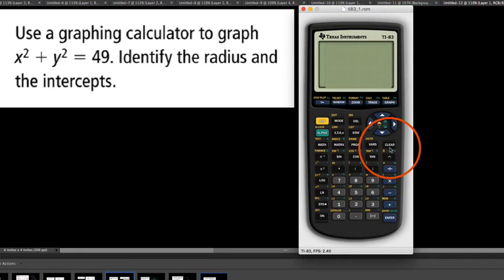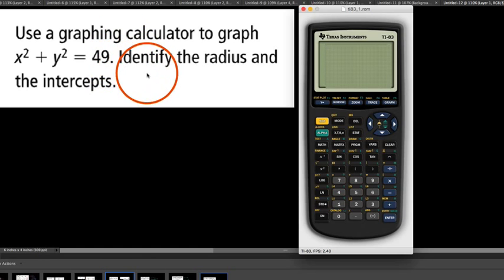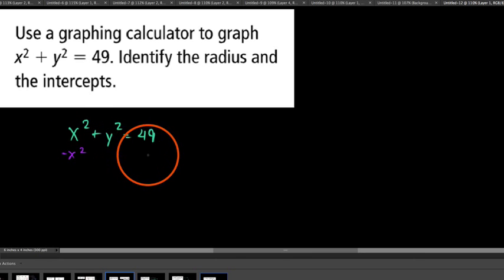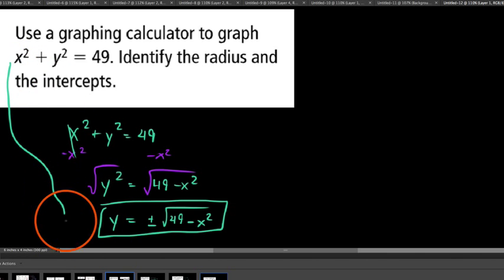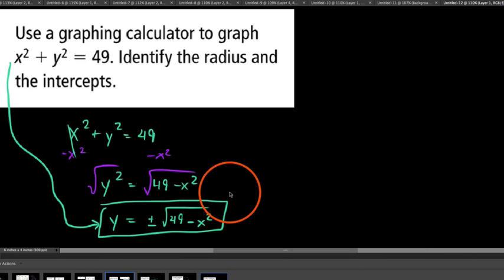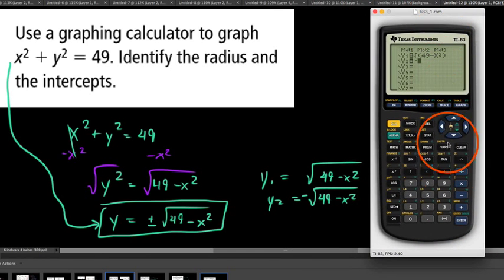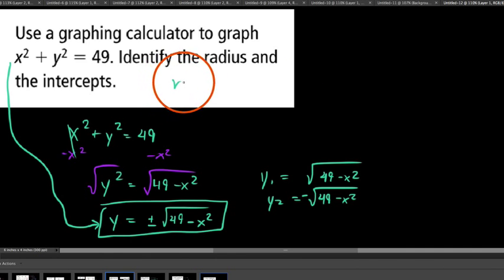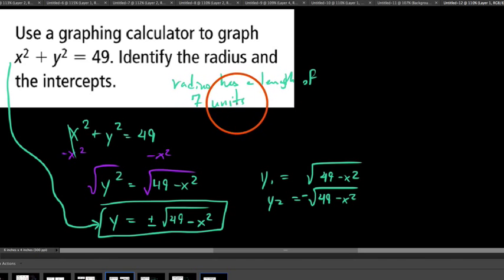HA2 , 5.3.5 , Graphing radical functions on a calculator